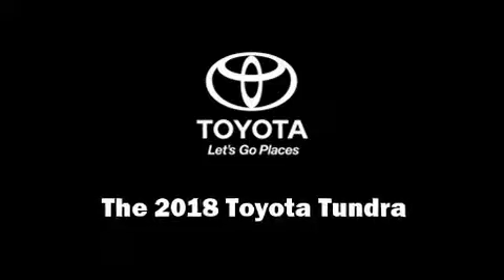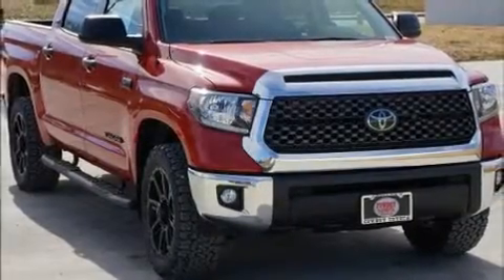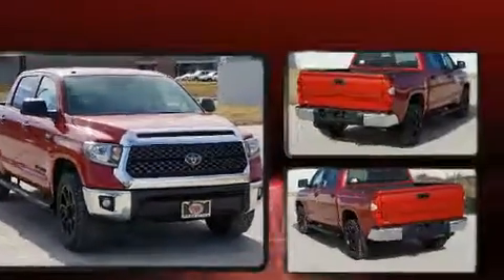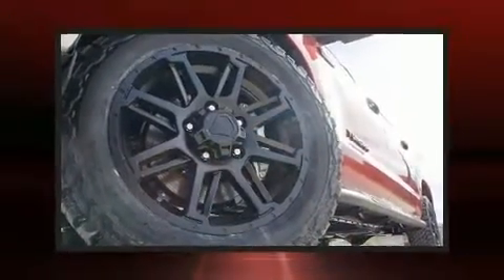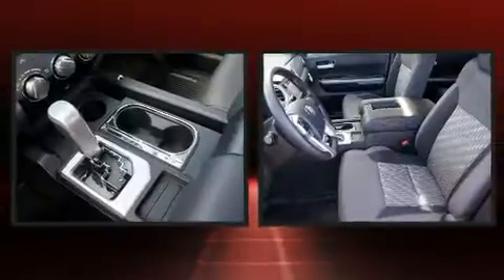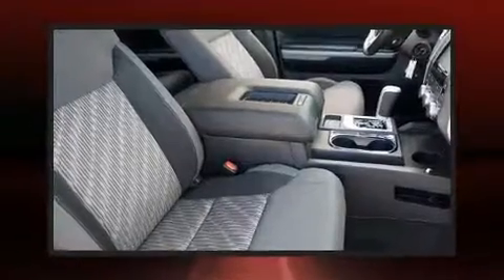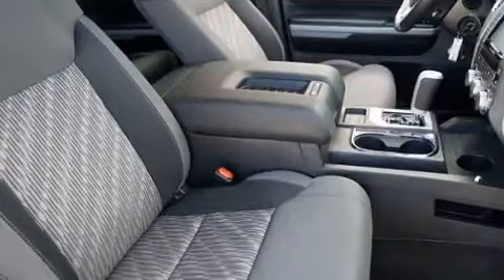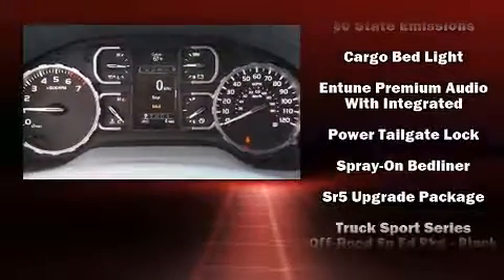2018 Toyota Tundra SR5 5.7L V8 in Dallas, TX 75228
Cowboy Toyota
9525 E. R L Thornton Freeway

Climb inside the 2018 Toyota Tundra. This 4 door, 5 passenger truck offers the features and options for which you've been searching. Under the hood you'll find an 8 cylinder engine with more than 350 horsepower, providing a smooth and predictable driving experience. Well tuned suspension and stability control deliver a spirited, yet composed, ride and drive It's equipped with tons of terrific amenities, but it won't break your budget. Such as cruise control, 1-touch window functionality, a rear step bumper, lane departure warning, power windows, remote keyless entry, a bedliner, and air conditioning. Premium sound drives 9 speakers, providing you and your passengers a sensational audio experience. In the event of a rollover collision, side curtain airbags provide additional protection for outboard seated passengers. Our aim is to provide our customers with the best prices and service at all times. Stop by our dealership or give us a call for more information.